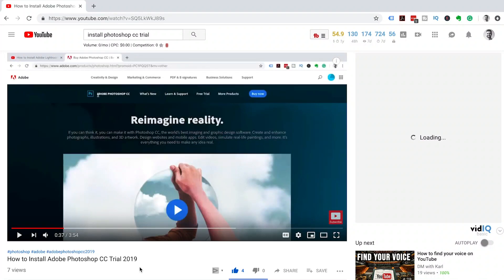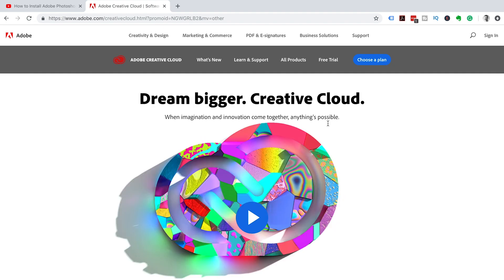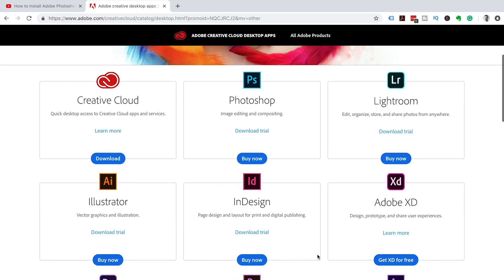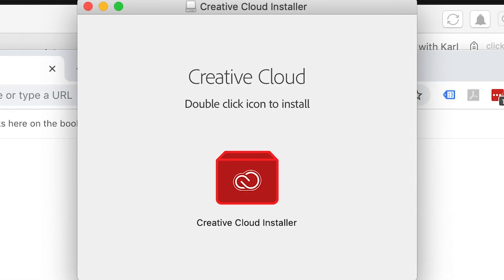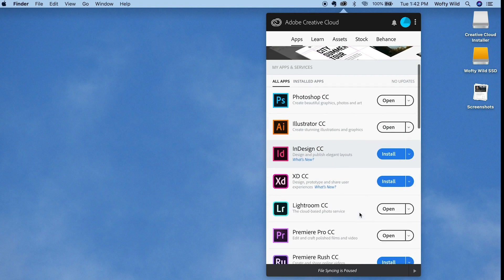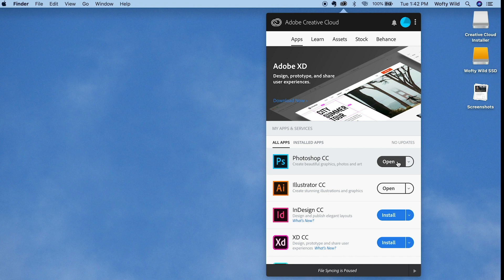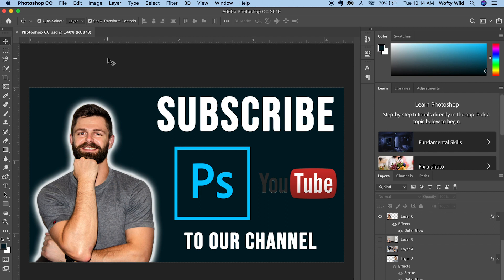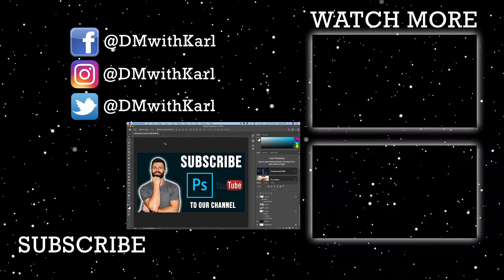How to Install Adobe Creative Cloud Trial 2019 for Photographers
Photographers this video is for you How to Install Adobe Creative Cloud Trial 2019 quickly and easily on your computer. We show you exactly what you need to do to download Adobe Creative Cloud Trial in 2019 for all your photography needs.

Want to start working in creative cloud like a professional photographer then you need this trial to get you started in Adobe Creative Cloud 2019.
We show you how to download Adobe Creative Cloud  2019 for free on your computer so that you can get access to Adobe Photoshop CC 2019 Trial and Adobe Lightroom CC Trial 2019.